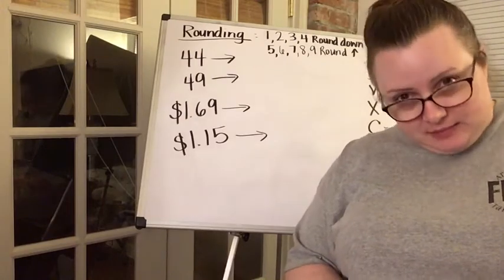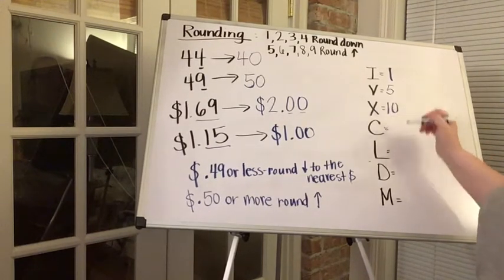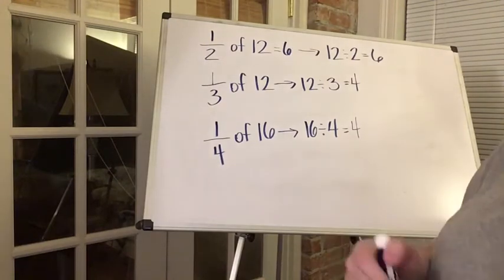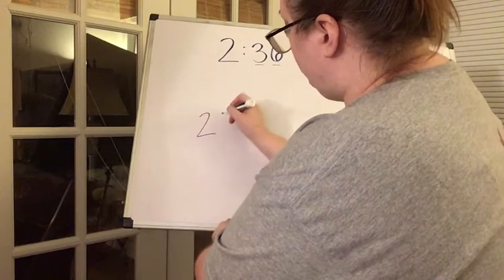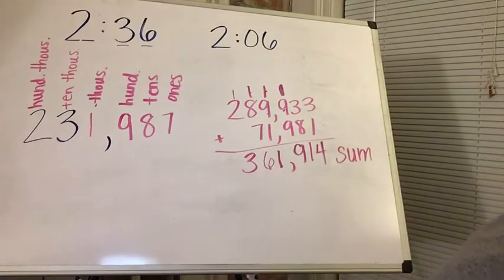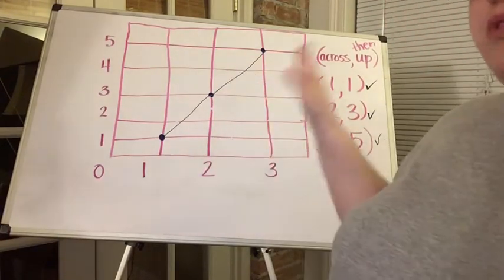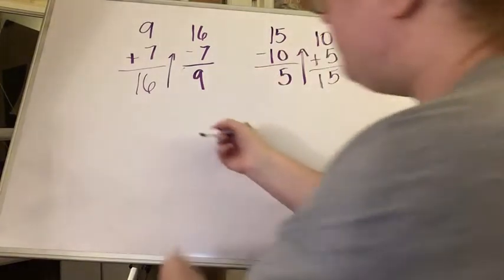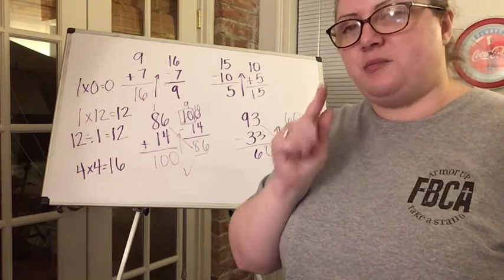Mrs Bowles Week 8 Math